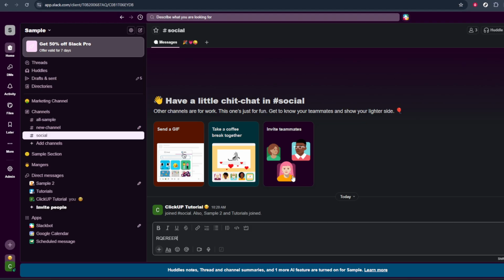How To Pause Notifications On Slack | Quick & Easy Guide 2026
Today we cover how to pause notifications on Slack using Do Not Disturb mode to stay focused.